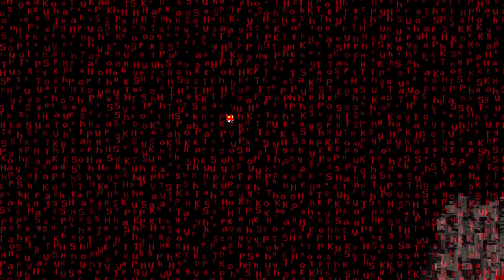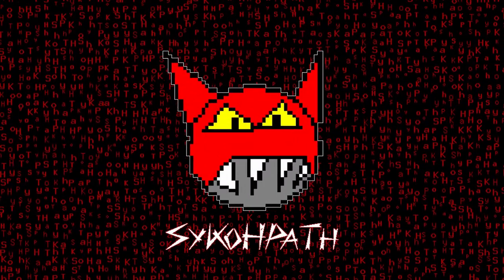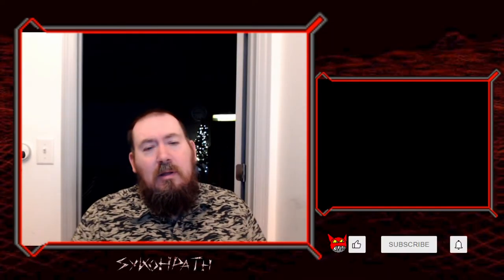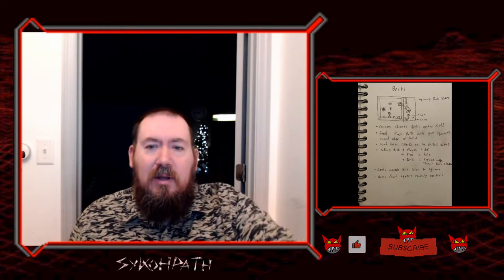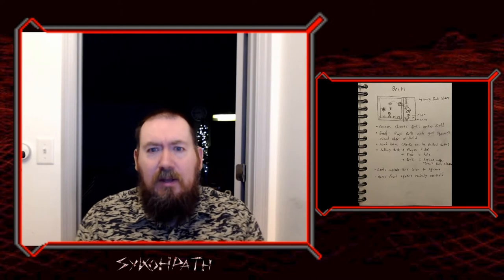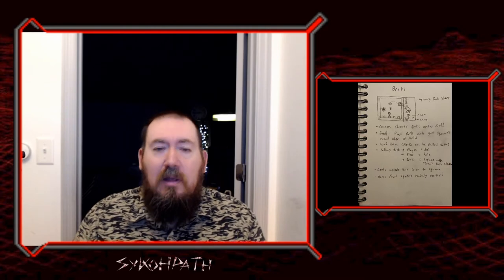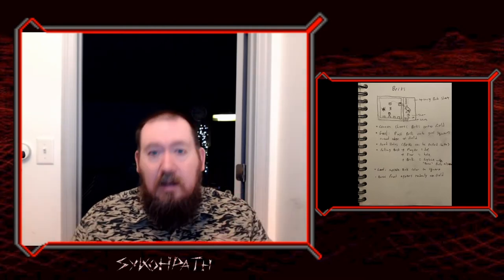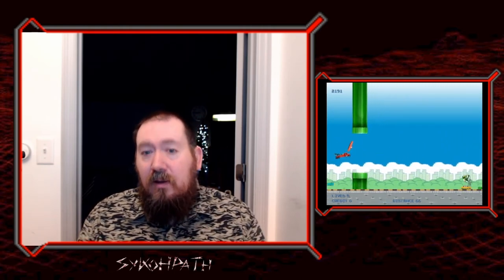So you want to make a game? The first thing you should do!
Ok got that overwith, now the good stuff...Expand for stuff!

👾 - I try to stream game development on Twitch!

👾 - I don't really use Twitter much if at all!

👾 - I check Discord maybe once a month!

👾 - The last time I updated my website was 2018!